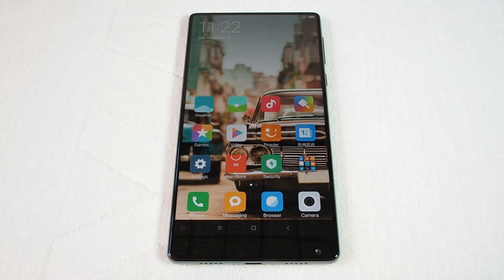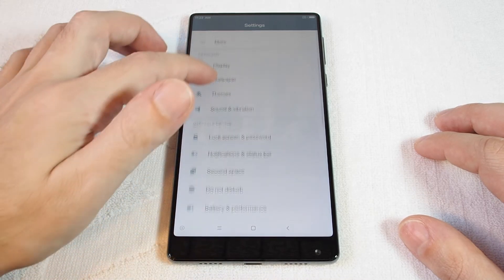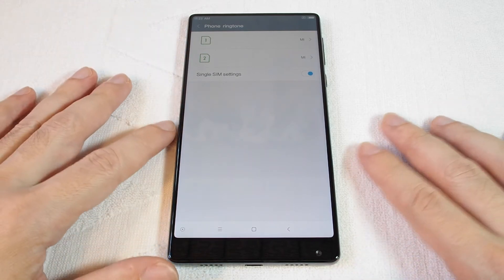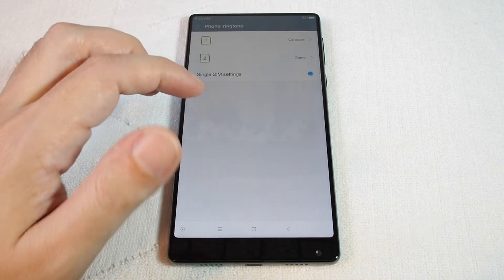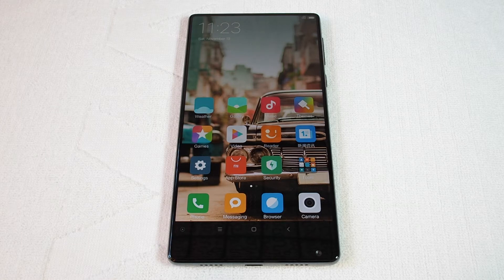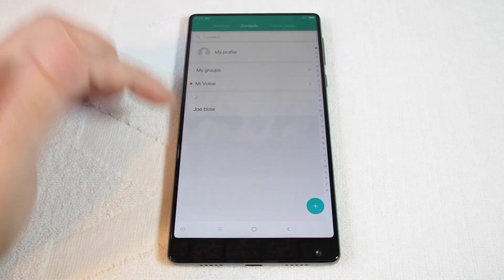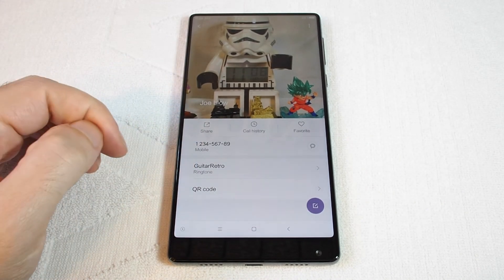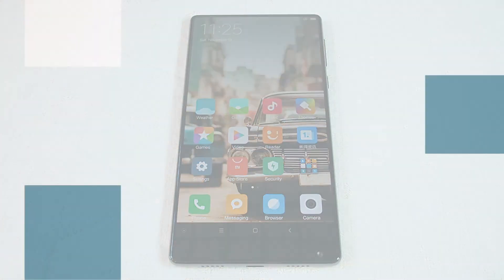Xiaomi Mi Mix - How to set Custom Ringtones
This video shows how to select the ringtones for both SIM cards on the Xiaomi Mi Mix. We also show how to set up a custom ringtone for a specific contact.